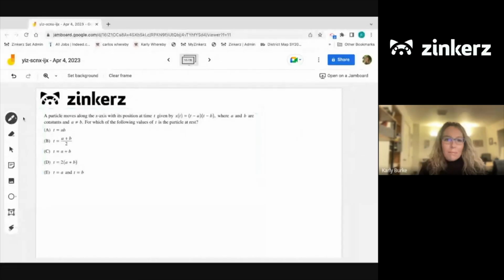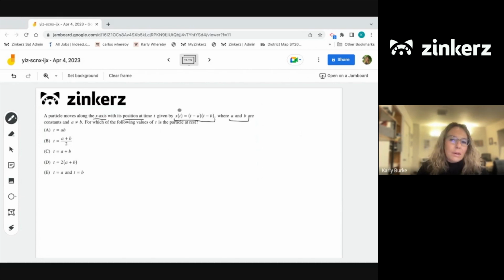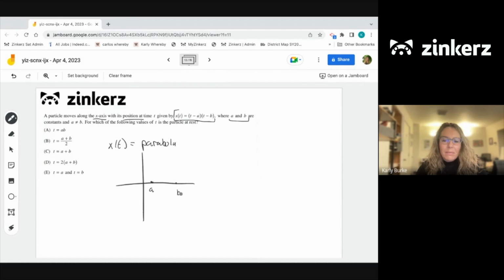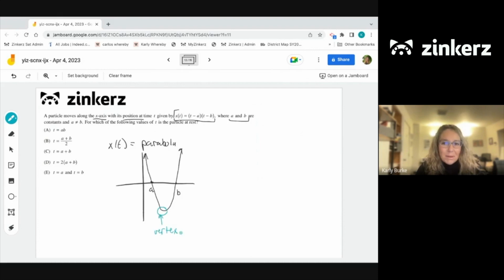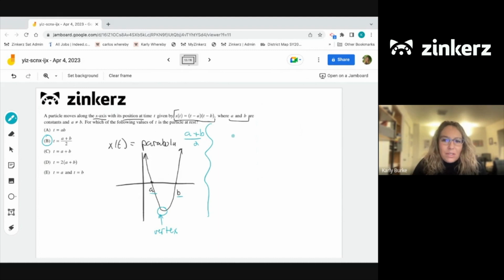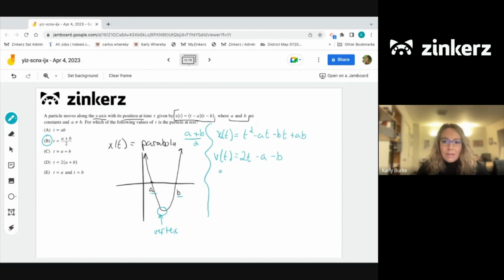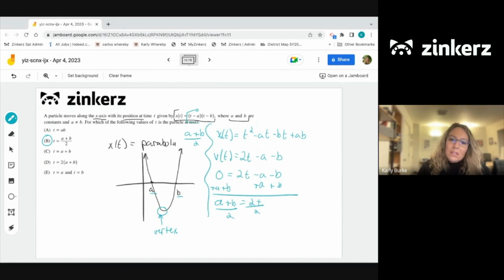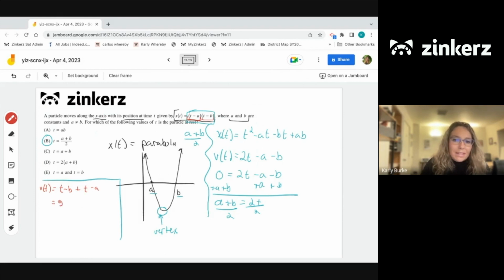Master AP Calculus AB: Particles – 10/05/2023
AP Calculus AB can be daunting for many students, with its complex concepts and demanding problem-solving techniques. However, fear not! At Zinkerz, we understand the challenges you may face and are here to help you triumph with our exceptional tutoring services.

In these videos, we'll explore the intricacies of AP Calculus AB, delving into what makes it challenging and how our top-notch tutors at Zinkerz can help you overcome those obstacles. You'll learn about the key topics covered in AP Calculus AB, such as limits, derivatives, integrals, and the Fundamental Theorem of Calculus, as well as the rigorous nature of the course and how it prepares you for college-level mathematics.

Our highly qualified and experienced tutors employ personalized teaching methods to ensure you fully grasp each concept, catering to your individual learning style and pace. In addition, they'll provide the tools and strategies to tackle even the most perplexing calculus problems, boosting your confidence and ensuring you're well-prepared for the AP exam.

In this video, you'll get a sneak peek into the exceptional support Zinkerz offers:

• One-on-one tutoring sessions tailored to your needs
• Comprehensive study materials and resources to supplement your learning
• Expert guidance on exam techniques and time management strategies
• Access to a community of like-minded learners for additional support and motivation
• Continuous progress tracking and feedback to help you stay on track and achieve your goals

Embarking on your AP Calculus AB journey with Zinkerz guarantees access to the best tutors, resources, and support you need to excel in this challenging course. So, relax, and let our dedicated professionals guide you to success.

Together, we'll make your calculus dreams a reality.